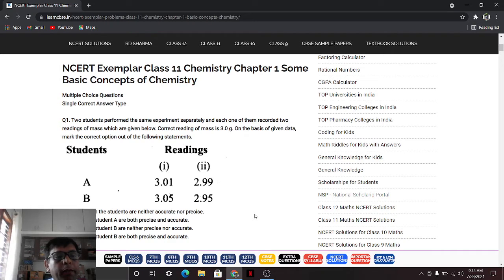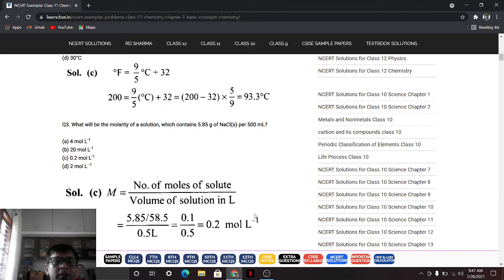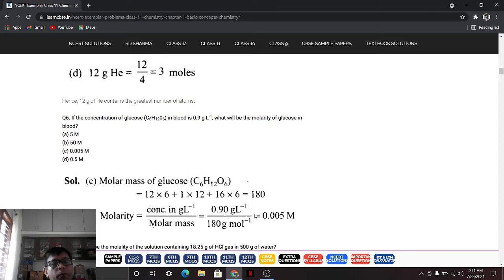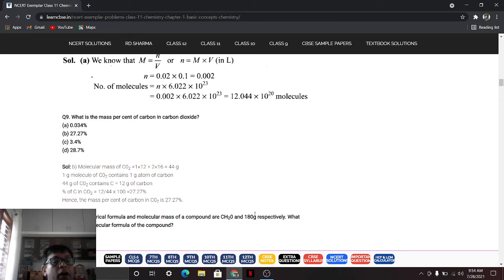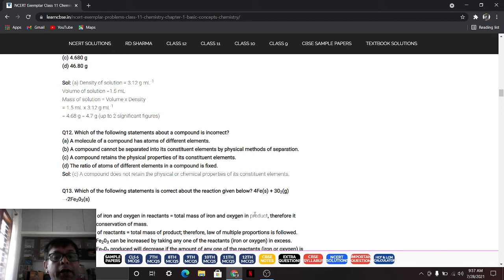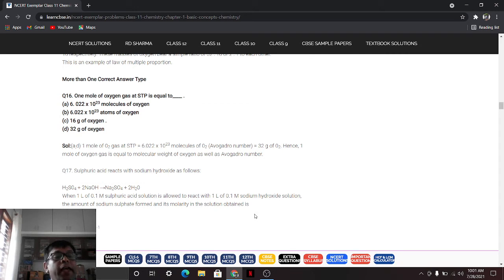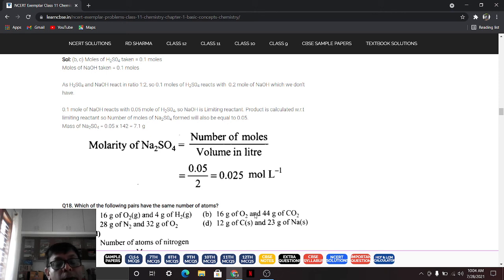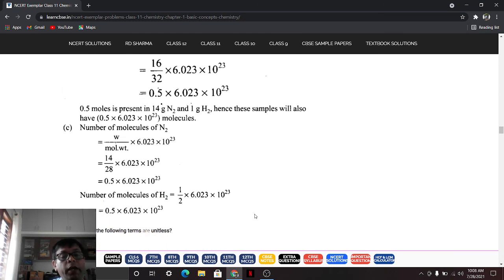basic concepts of chemistry